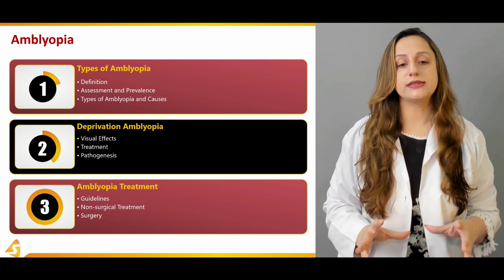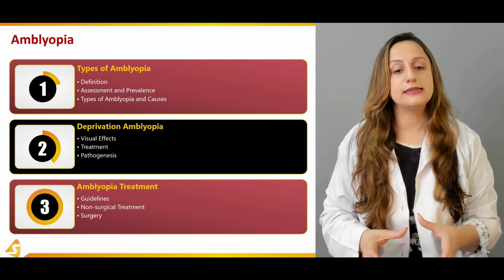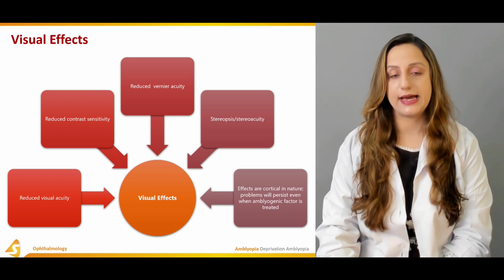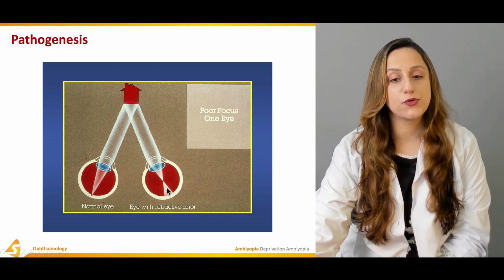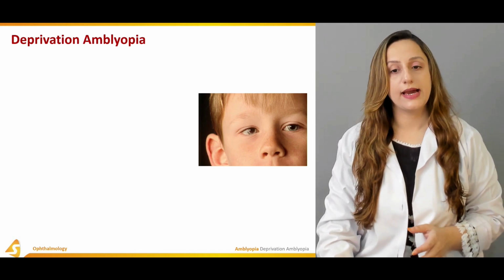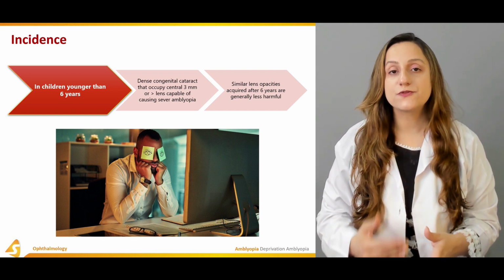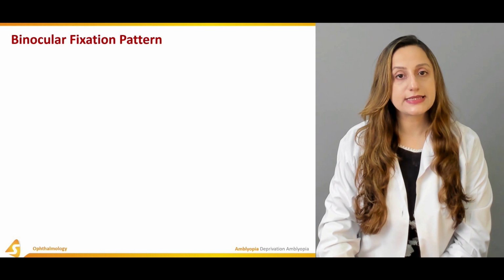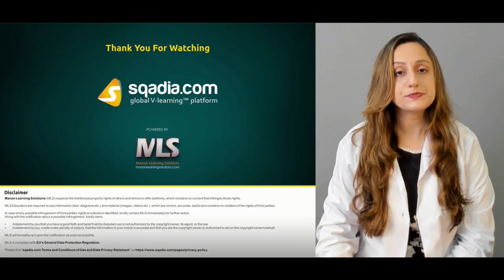Amblyopia - Deprivation Amblyopia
Deprivation amblyopia is another type of amblyopia. Visual effects include reduced visual activity and vernier activity alongside stereopsis.

In strabismic amblyopia, strabismus is treated first together with muscle surgery. Deprivation amblyopia can either be congenital or early acquired media opacity.
A test used for estimating the level of vision is called a binocular fixation pattern.